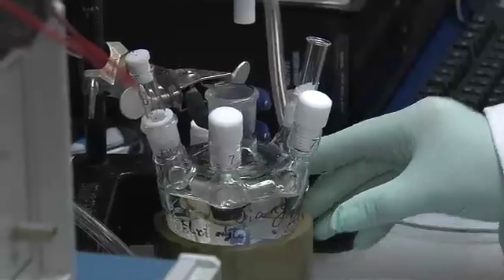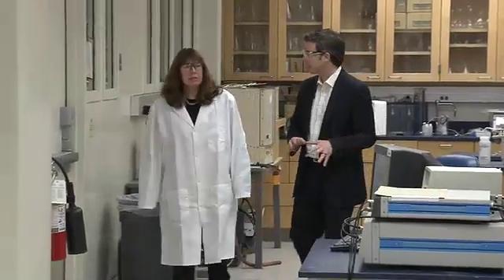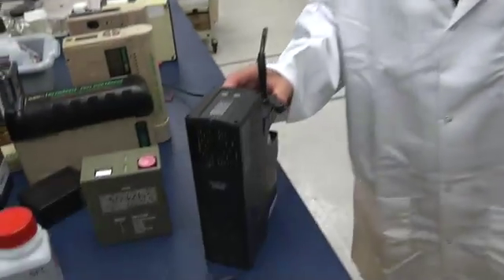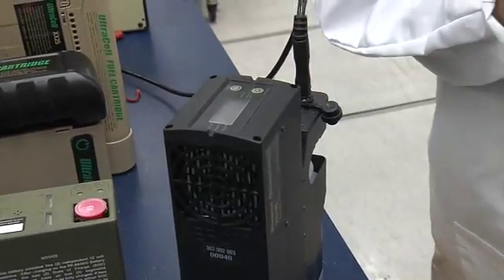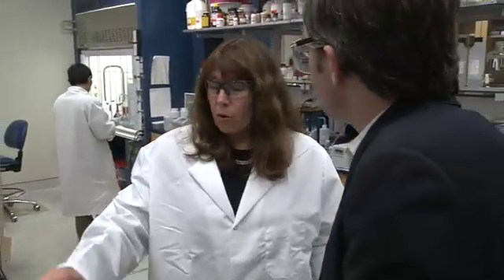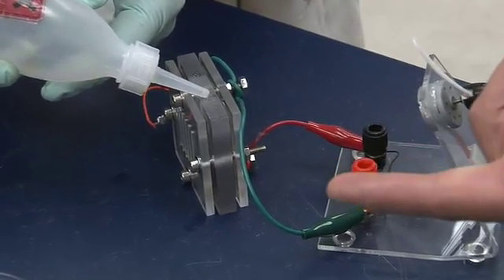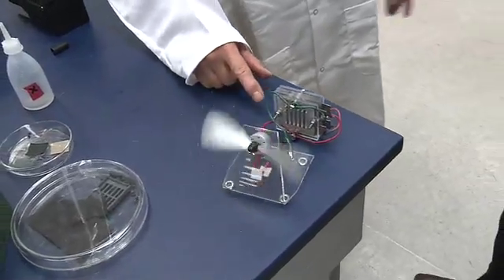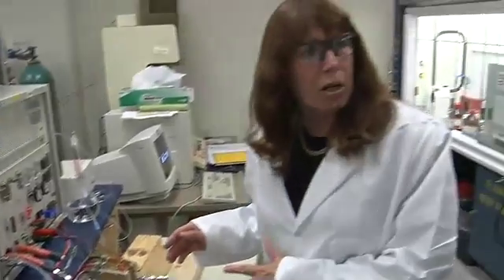What's in a Fuel Cell?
Daniel Sieberg interviews Dr. Cynthia Lundgren, chief of the Electrochemistry Branch in the Sensors and Electron Devices Directorate at the Army Research Laboratory in Adelphi, Md.

 Lundgren takes us on a tour of her lab, describing an experiment where a scientist is working to extract sulfur from a chemical compound at room temperature, using synthetic compounds, something she says is very hard to do. In another experiment, a researcher is working to purify gas streams to go into a fuel cell, working to develop materials that will extract hydrogen to power fuel cells.

 She demonstrates equipment that measures the speed of a reaction using electrodes. It's used to determine which is the best chemical or compound to use to extract different types of fuel that would be used to power a fuel cell.

 Lundgren says her research is funded through the Department of Energy and customers within the government that benefit from it, but it doesn't get any money from private companies. She says it's all published in open, peer-reviewed literature. The lab looks at different types of fuel cells, powered by different fuel sources. She says she has gotten direct feedback from soldiers in the field. They have expressed concerns about using flammable fuel, but she hopes they can learn to accept it when they learn how useful it is.

 Lundgren then describes a fuel cell powered by methanol and the research her lab performed on it. The cell is designed to charge batteries for radios or night vision goggles, taking the place of three conventional batteries of the same size.

 She then demonstrates a fuel cell that catalyzes methanol using just a few drops to power a small fan for about 11 hours. She says it demonstrates how simple a fuel cell can be, using fuel, air and a catalyst with no moving parts.

 Lundgren says fuel cells and other electrochemical devices are scalable, although larger ones have some limitations on power output. Some that can be designed to power whole communities are the size of a room. ...